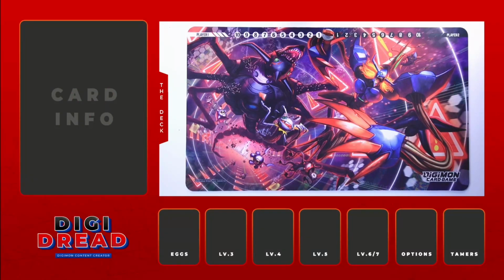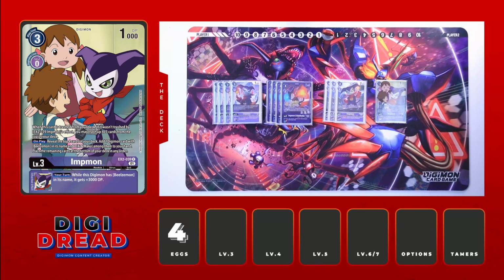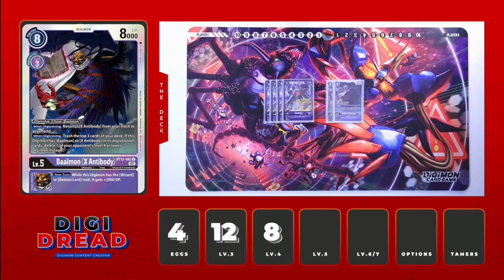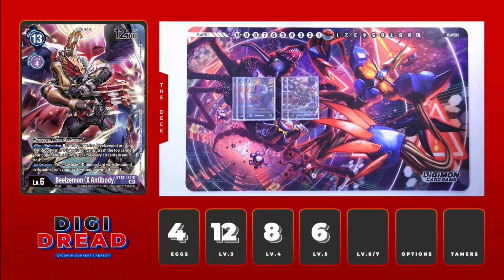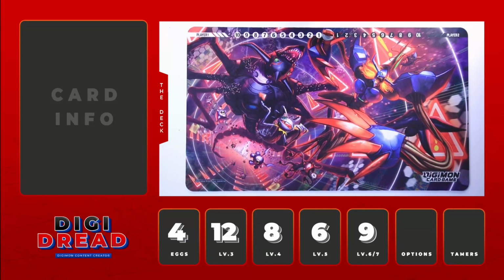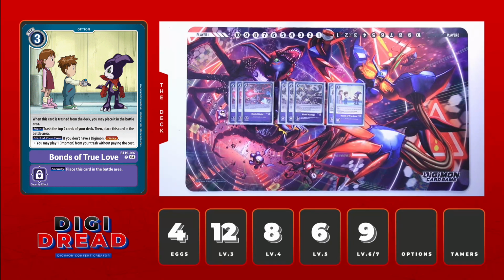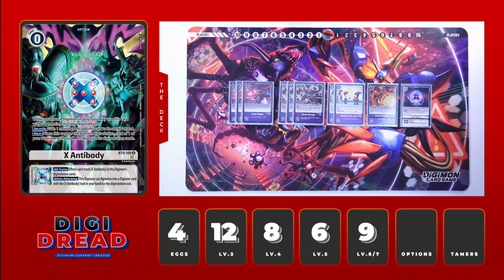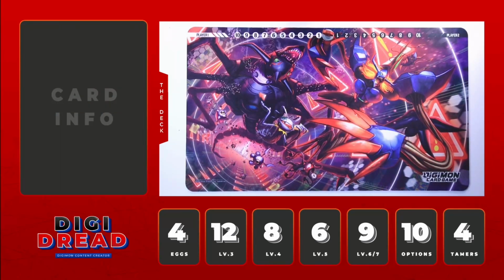NEW Beelzemon BM ACE is kinda SPICY! BT19/20/2.5 BEELZEMON Deck Profile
Beelzemon is far from dead in the Digimon TCG! In fact, BT19/20/2.5 offers some interesting options for building a Beelzemon deck to take advantage of the penalties of ACE-focused stacks and tower decks with little protection. So HOW do you build Beelzemon in BT19/20/2.5? This detailed deck profile will walk you through the choices I've made to compete in the meta.

TIME STAMPS

0:00 - Video Summary
0:00  - Eggs
0:00  - Rookies
0:00  - Champions
0:00  - Ultimates
0:00  - Megas
0:00  - Options
0:00  - Tamers

Stay in the know of all my pulls and activities all Digimon related